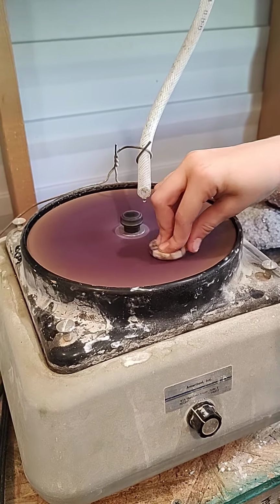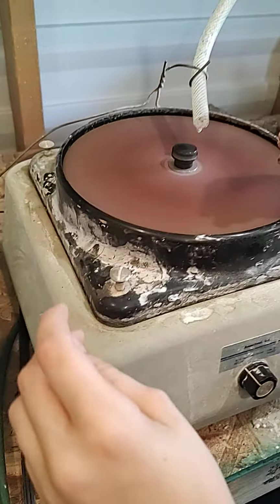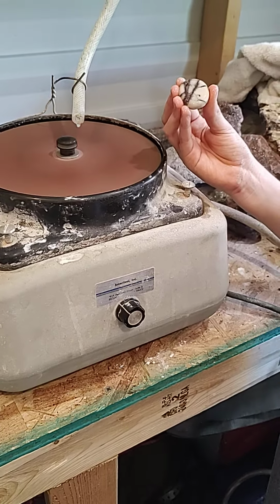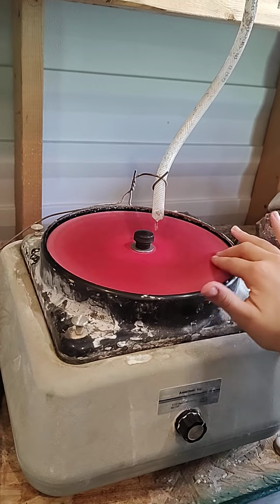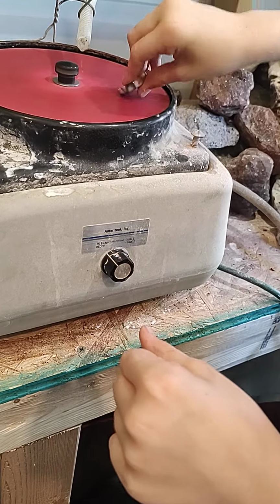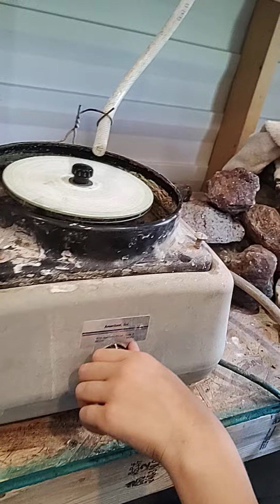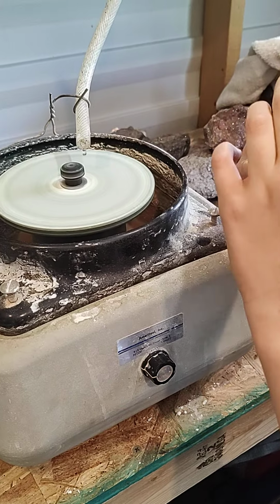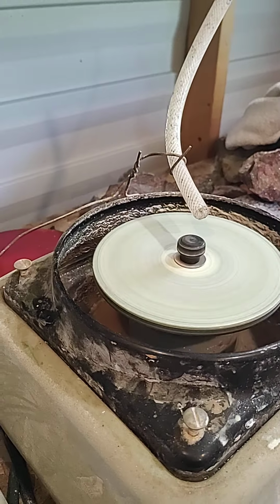Miss Bristol's first cab. She did a great job .